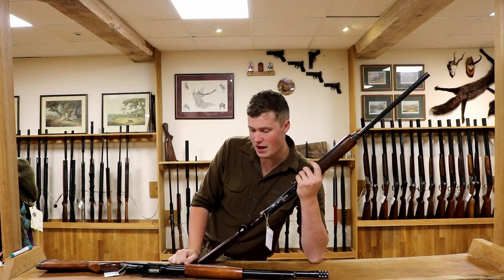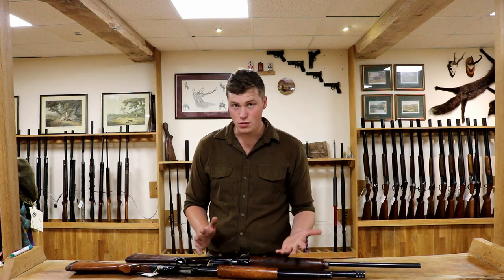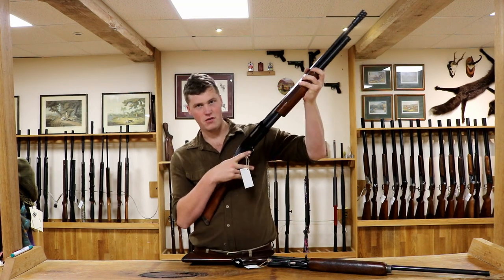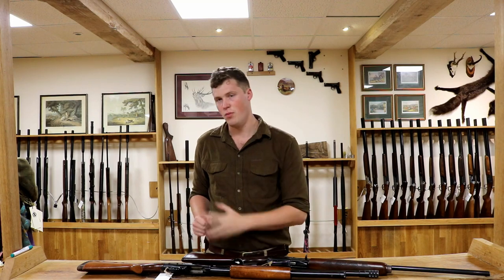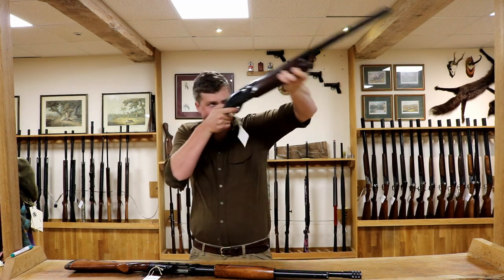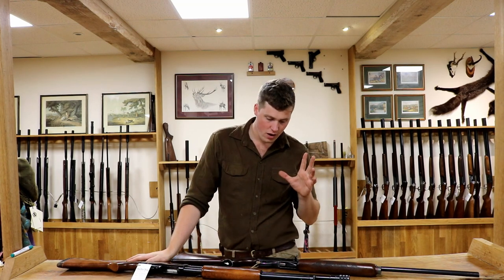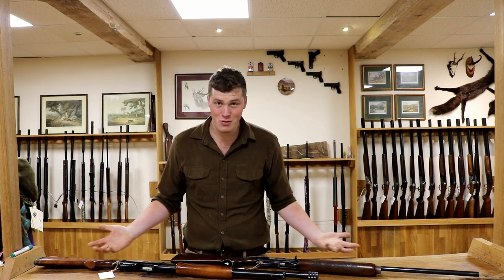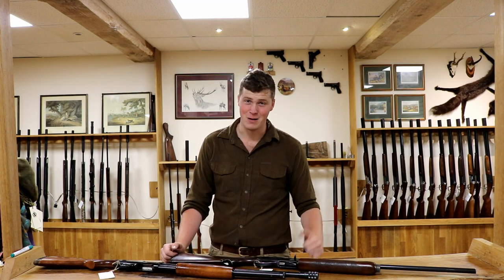Pump vs Semi Auto With The Gun Shop